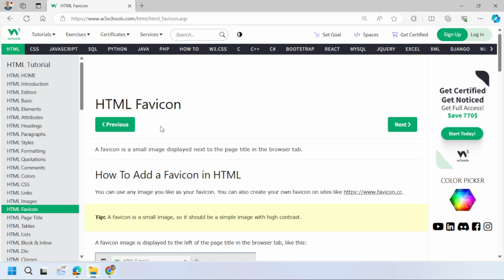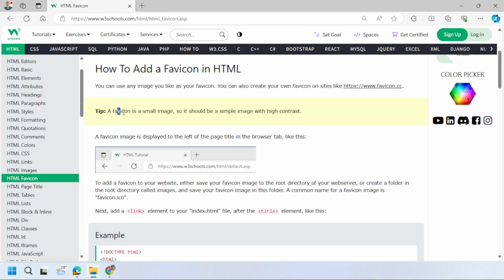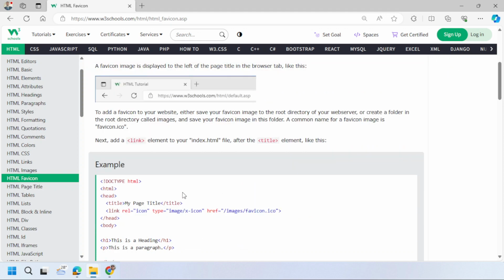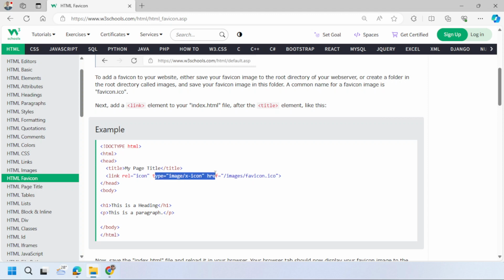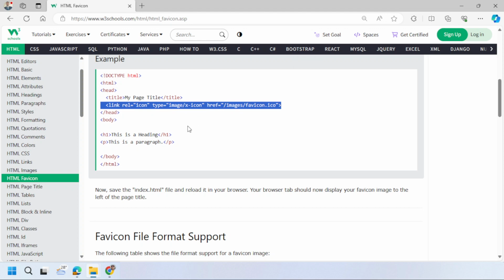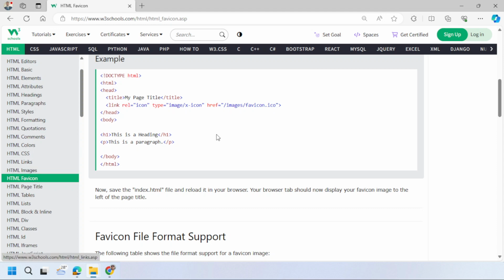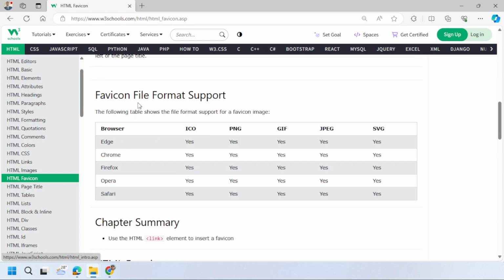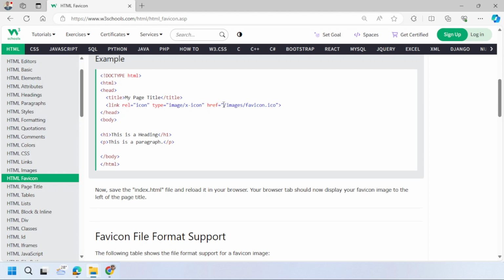HTML Coding 101: 12 HTML FavIcon | Adding Image on Title Bar | W3Schools HTML Tutorial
🌟 🚀 Welcome back to the HTML Coding 101 series using w3Schools website ! In this exciting installment for HTML Full Course for Beginners, we're diving into the fascinating world of HTML FavIcons—a small but impactful element that enhances your website's branding and user experience by adding an image to the browser's title bar. Join us for an enlightening tutorial guided by the expertise of W3Schools.
HTML Coding 101: HTML FavIcon | Adding Image on Title Bar | W3Schools HTML Tutorial

🖼️ What You'll Discover:

🌟 Understanding the importance of FavIcons in web design.
🎨 Adding custom images to your website's title bar.
🔧 Exploring different methods for creating and implementing FavIcons.
💻 Practical examples for enhancing your website's branding and visual appeal.
🔍 Searchable Keywords:

W3Schools HTML Tutorial: Elevate your coding skills with insights from W3Schools.
HTML FavIcon: Master the art of adding custom images to the title bar.
HTML Coding 101: Follow our series for step-by-step guidance on HTML essentials.

🎓 Beginner-friendly tutorials with hands-on examples.
🌐 Leverage the expertise of W3Schools for comprehensive HTML knowledge.
💡 Enhance your coding skills with real-world applications.
👉 Ready to make your website stand out with a unique FavIcon?

🚀 Enhance your website's branding with HTML FavIcons - Let's dive in! 💻✨